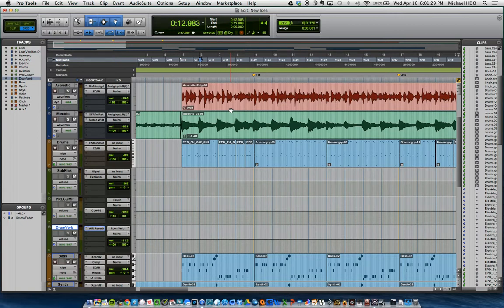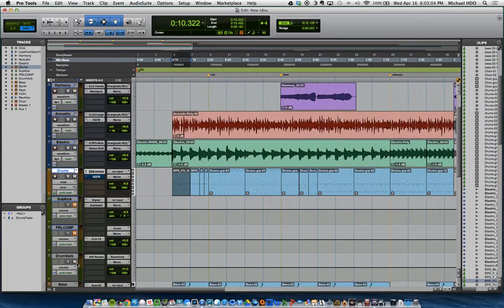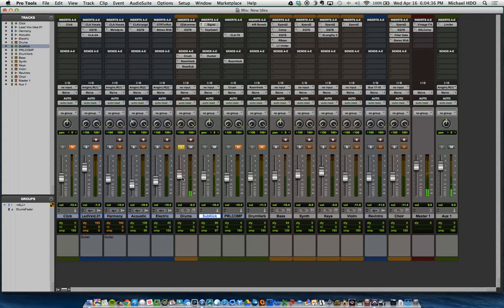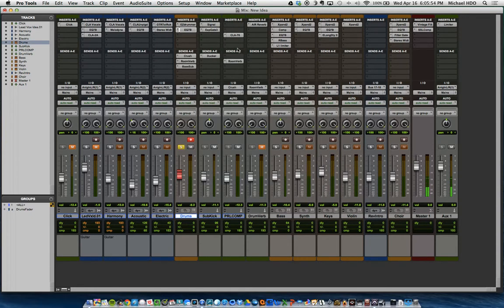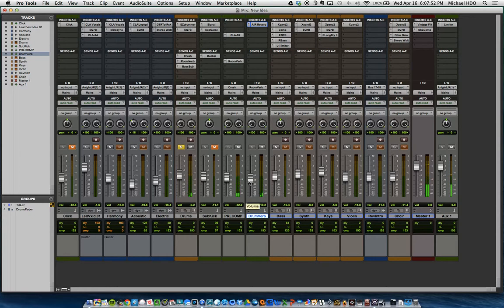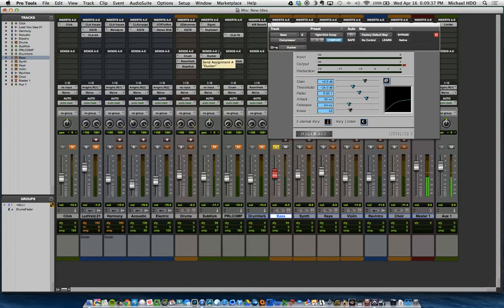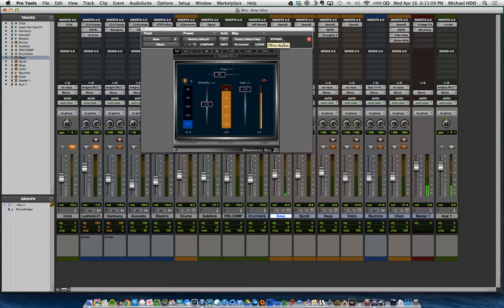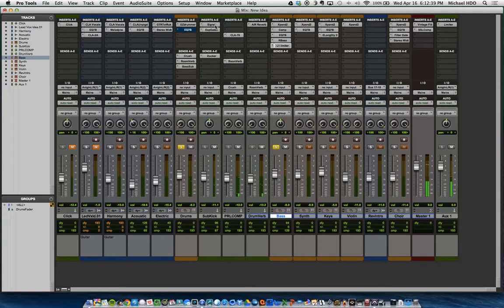Mix Trix! "Building Blocks" Michael Oskam w/Pro West Recording. Feat. - Michael Oskam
In this video Michael covers how to get your mixes sounding better from the start. As a singer song writer it's important, when working on a new song idea, to take a step back and begin applying the proper techniques and processing.